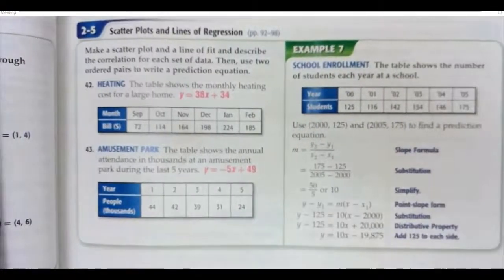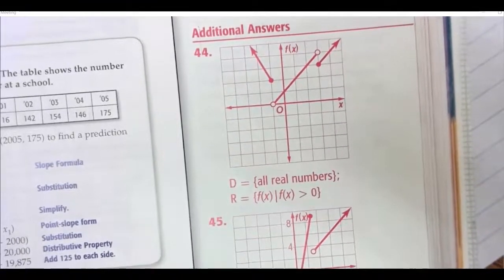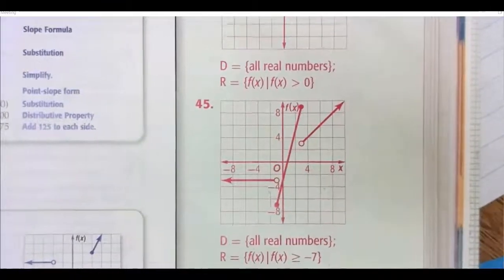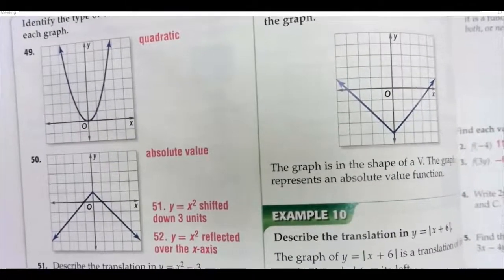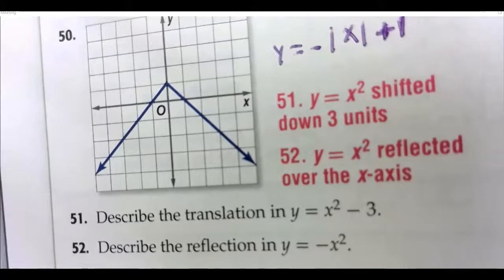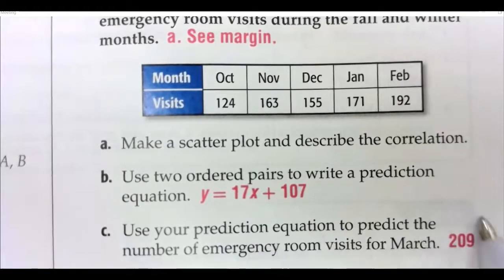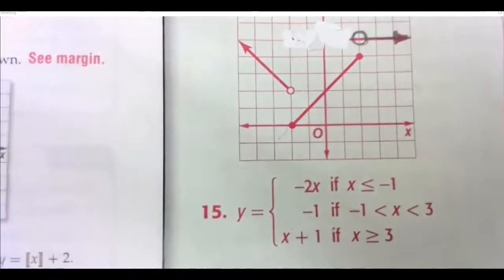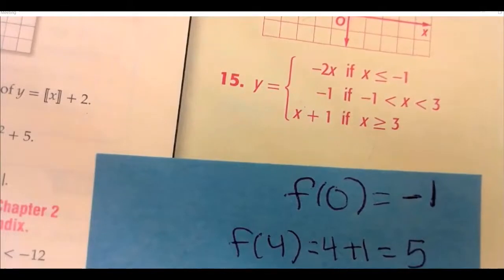2-5 to 2-7 Review